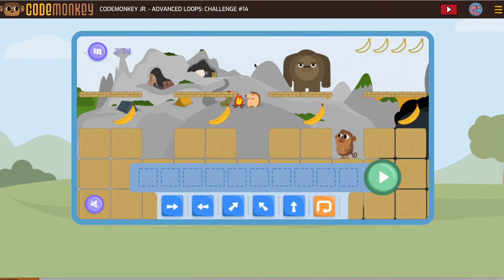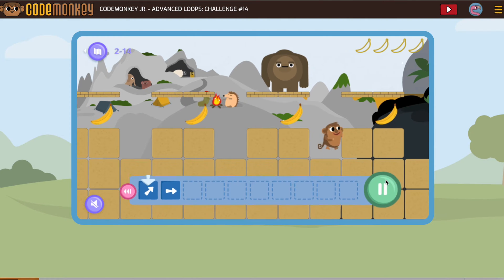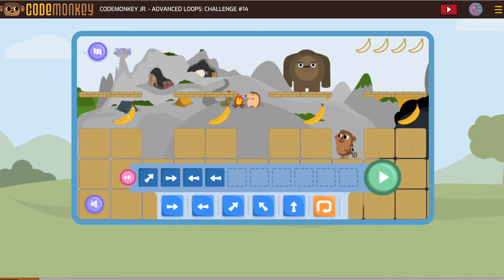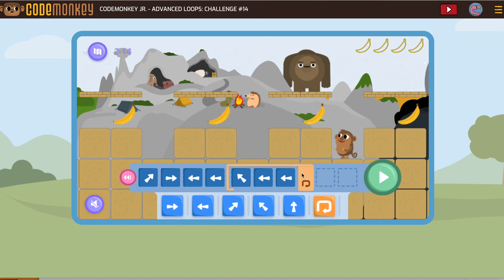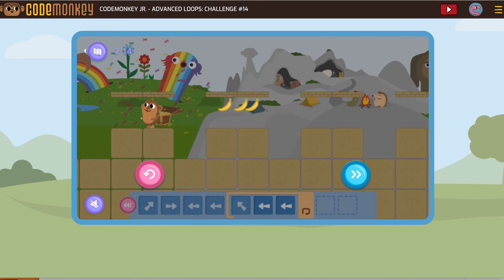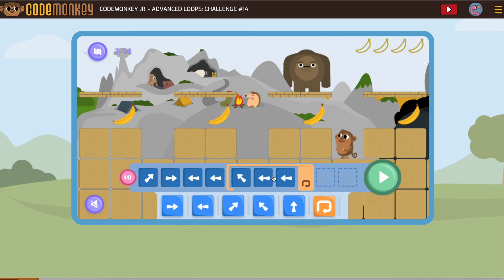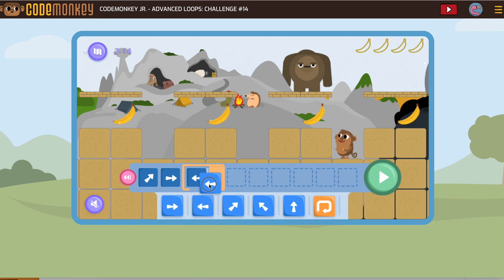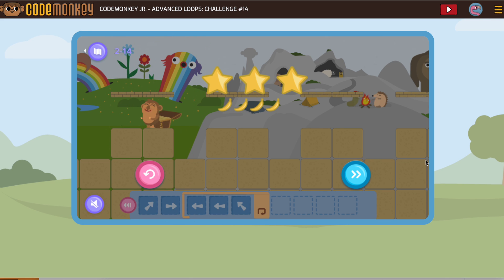CodeMonkey Jr Advanced Loops 14 (3 star)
CodeMonkey Jr Advanced Sequencing & Loops Course
Get help with Advanced Loops activity 14. (3 Star Solution)